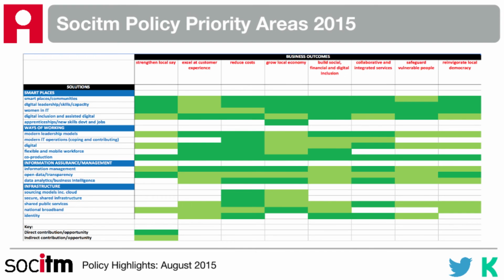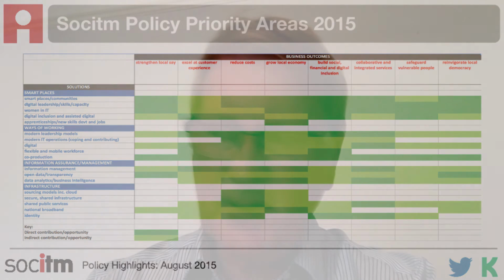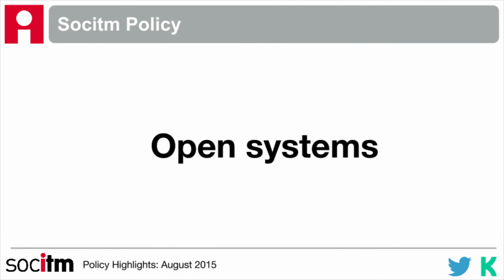Policy Briefing: August 2015 - Martin Ferguson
In this video, Martin Ferguson, Socitm’s Director of Policy & Research, highlights four key areas of Socitm’s current policy work:
- Digital by design
- Health and social care integration
- Open systems
- Women in IT.

These are all set within the context of Socitm’s policy priorities

The Socitm President’s and Management Teams welcome comments and input input from members on these policy areas or any other policy matters. Please use this Knowledge Hub Forum.